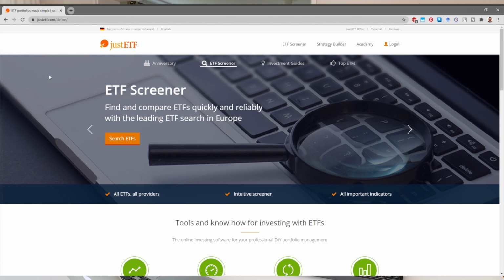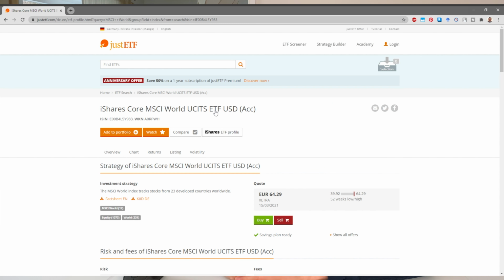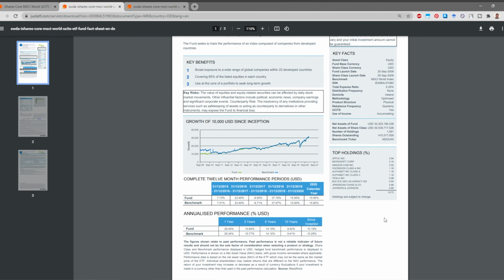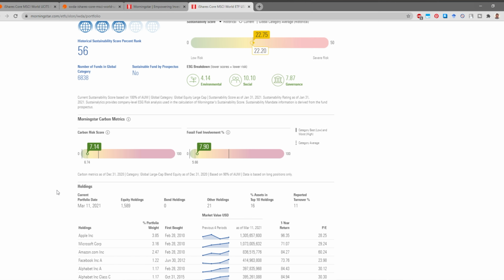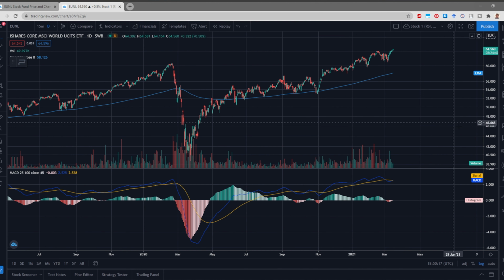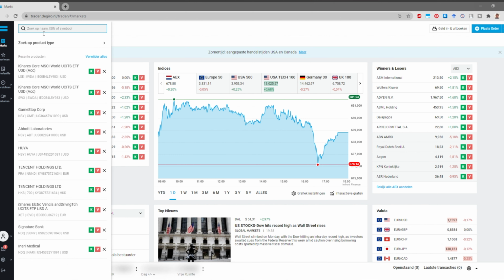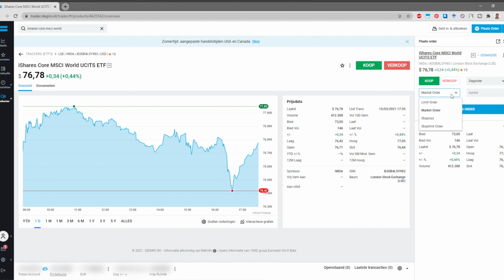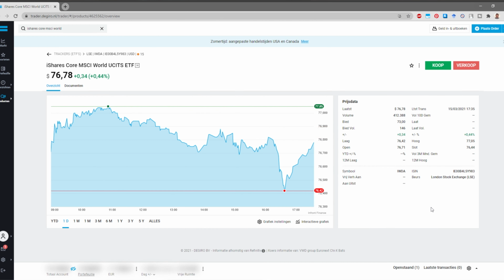Hands on Tutorial on How to Buy a Low Risk ETF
See below for sources and links that we mention throughout the video!
In this video, we will show you a hands-on tutorial on how to actually select, analyze and buy an MSCI World Index ETF. The video is not part of our “How to Build your Portfolio” series but can be seen as an extension video based on the information given so far in our videos of the “How to Build your Portfolio” series.

Contents of this video:
00:00 Intro
00:46 Key Facts on the MSCI World Index
01:38 Selection of an ETF
06:55 Chart Analysis
09:09 Buying Process
12:39 The Value of Using a Portfolio Tracking Software
13:26 Outro

List of sources and resources used in this video:
1. Wikipedia - MSCI World Index
2. Compound Annual Growth Rate of the MSCI World Index

Tickers mentioned in this video:
iShares Core MSCI World UCITS ETF (Acc)